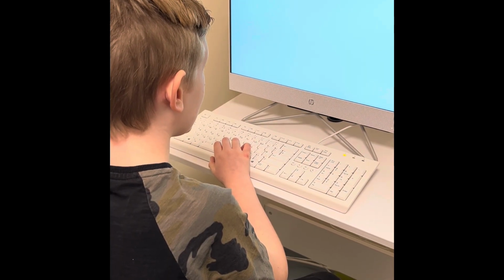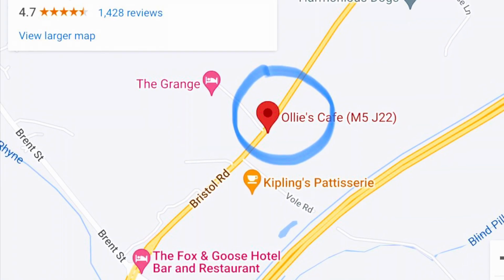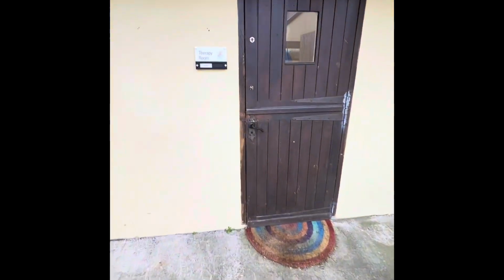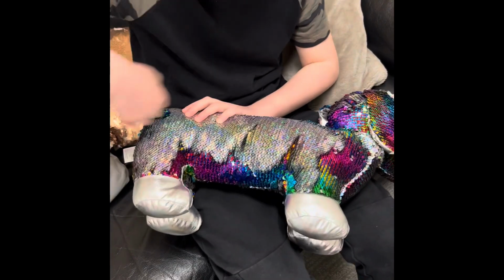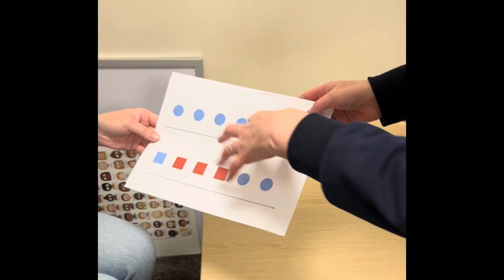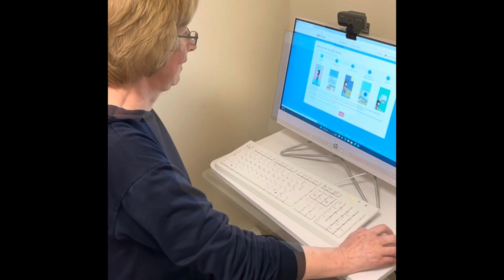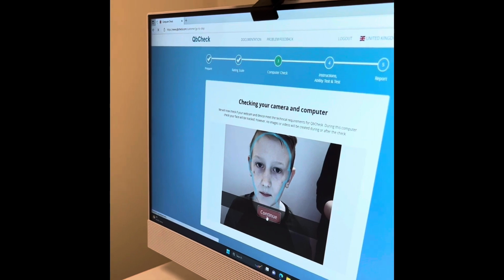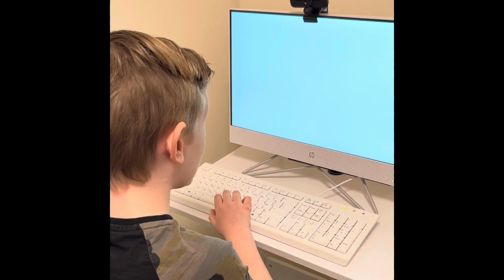QbCheck ADHD Symptom Assessment Walkthrough Guide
Walkthrough of the assessment and report process for test takers.